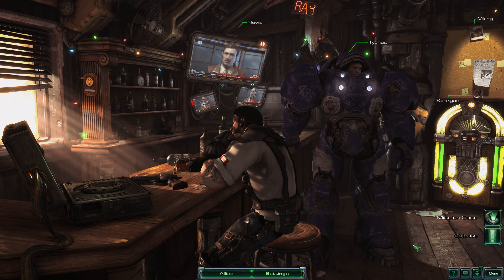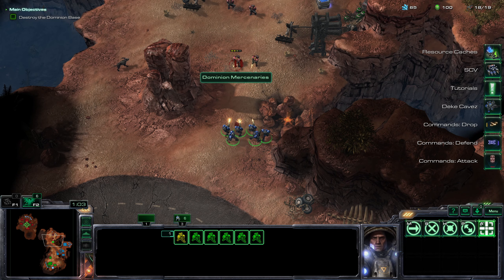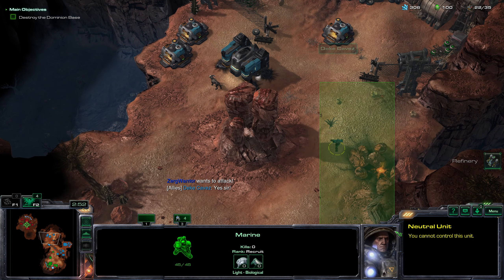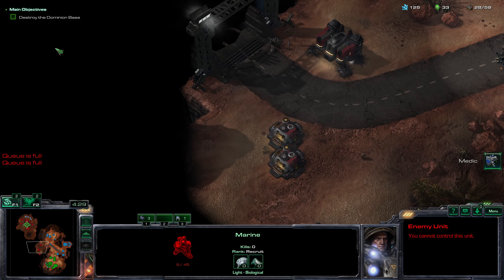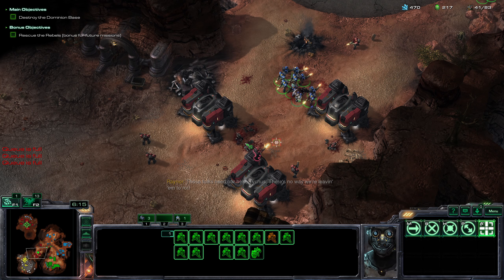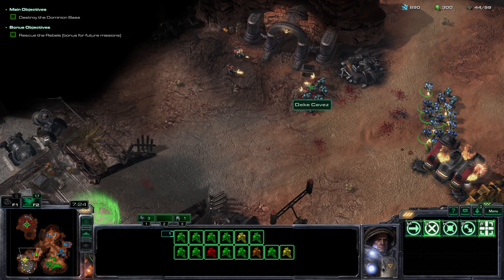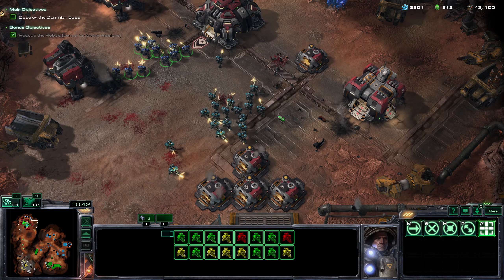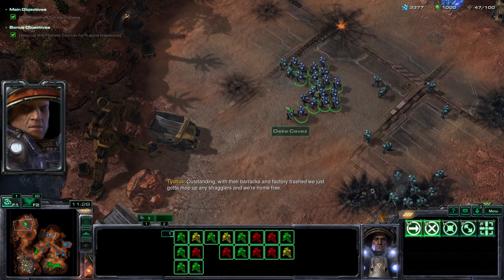RTS WITH AI ALLIES?! SIGN ME UP! - Starcraft 2 WoL With Ai Allies #1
▶ PC Gaming Specs
• Processor: AMD Ryzen 9 7950X3D
• Motherboard: X670E AORUS MASTER
• Graphics Card: MSI GeForce RTX 4090 SUPRIM X 24G
• Memory RAM: CORSAIR VENGEANCE DDR5 RAM 32GB 6000MHz
• CPU Cooler: Corsair iCUE H150i ELITE CAPELLIX XT
• Power Supply: MSI MPG A1000G PCIE5 1000W 80 plus Gold
• PC Case: CORSAIR iCUE 4000D RGB AIRFLOW
• NVMe M.2 SSD: Samsung 980 PRO 2TB
• SSD's 2X: Samsung 850 EVO 2TB